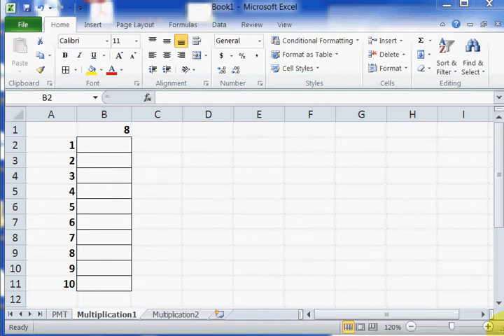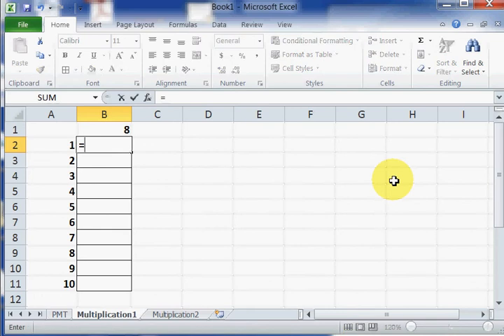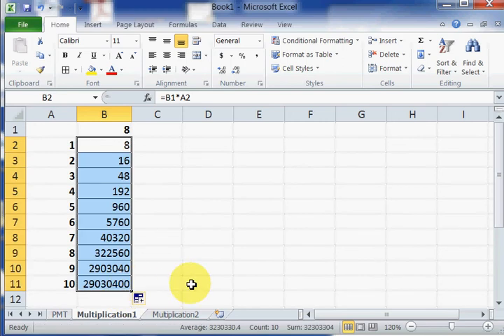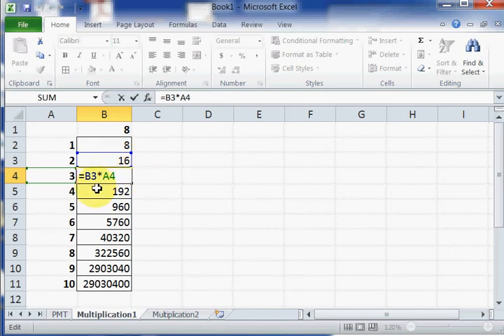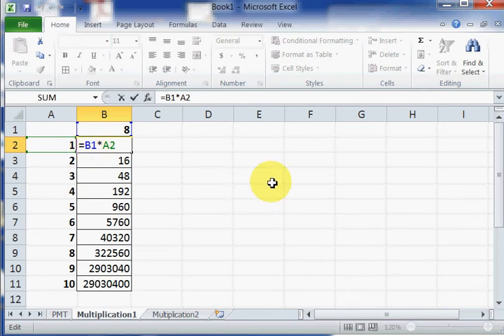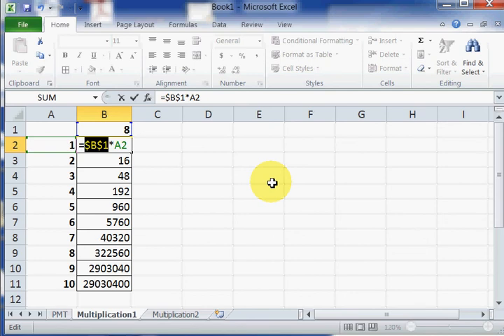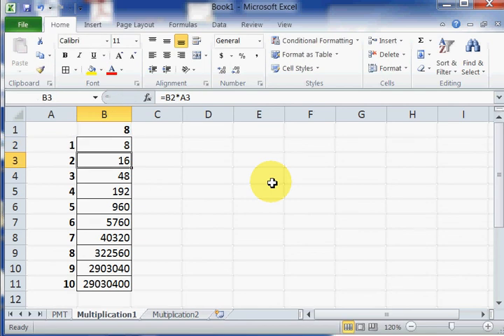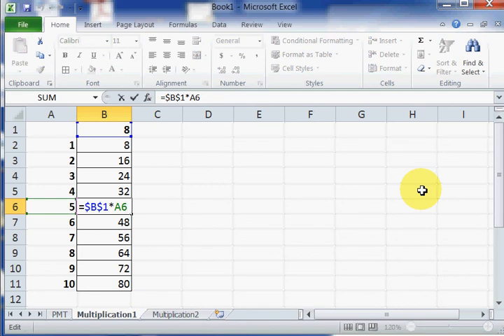CSCI 172 Unit 1 Absolute/Relative Cell References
Absolute Relative Cell References